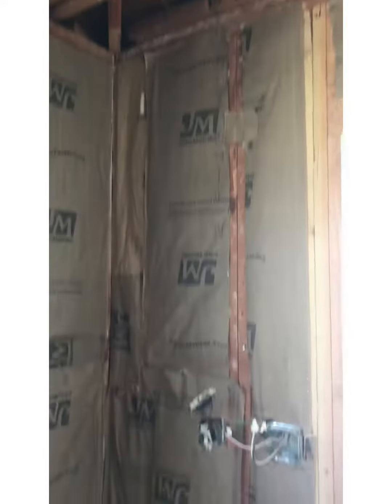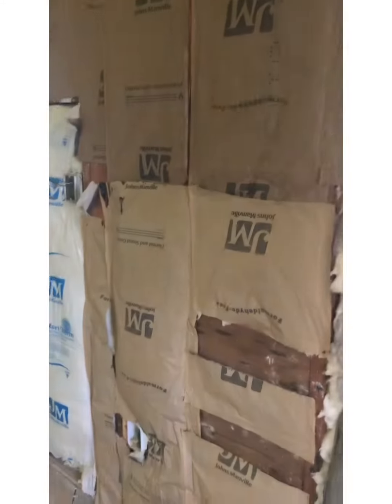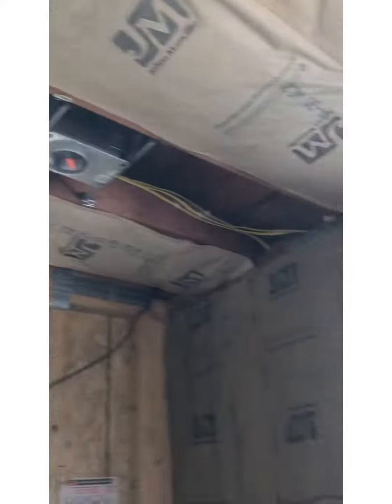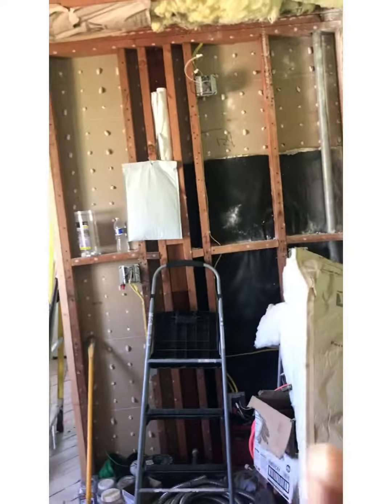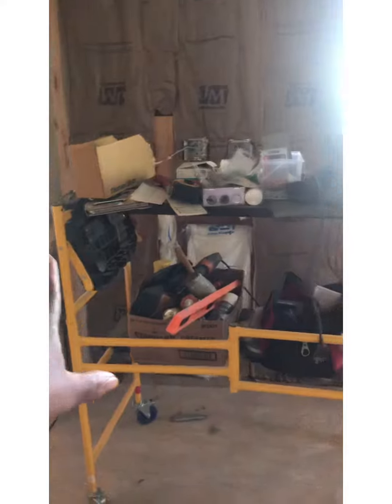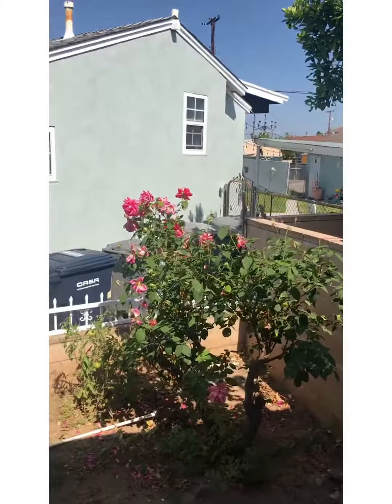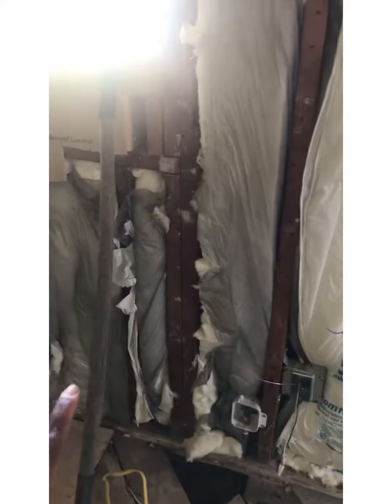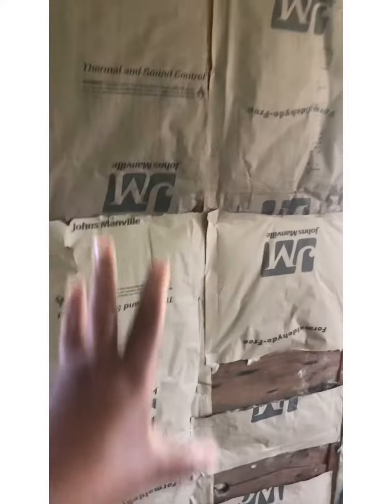Kitchen renovation all done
It was a nightmare with the people we haired to do our kitchen..